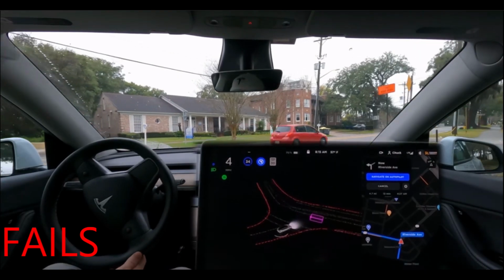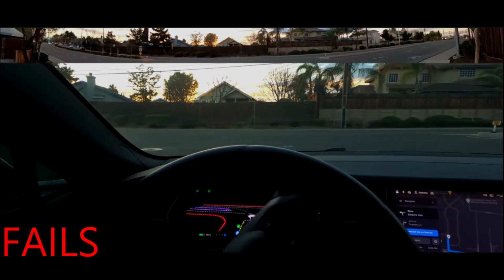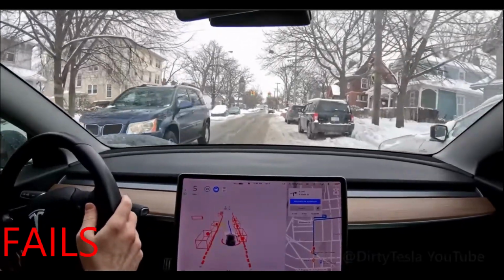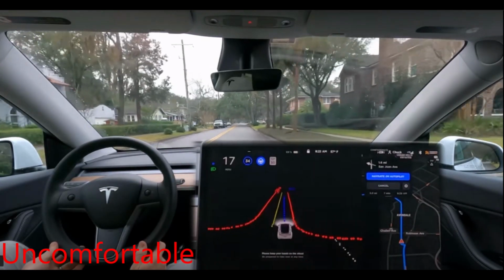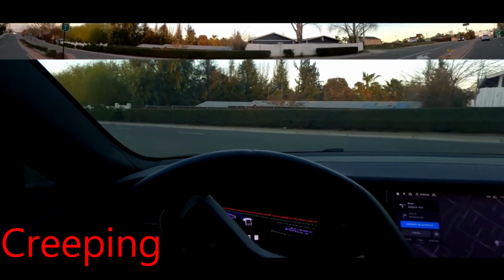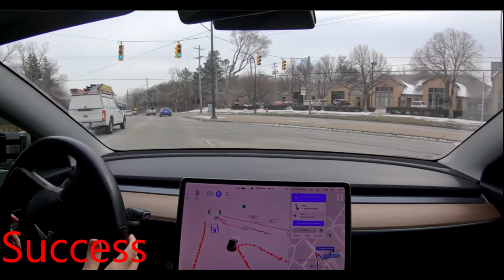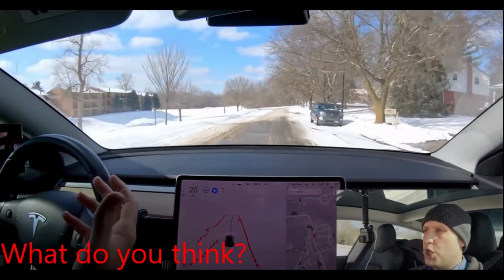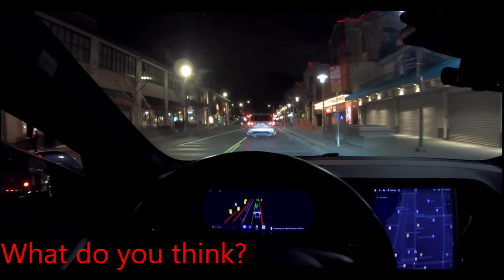Tesla FSD Beta 2021 Compilation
It's been about 3 months since Tesla released their Beta version to a number of users and  I compiled a number of the latest very cool successes as well as some failures and a number of questionable decisions. FSD still has a ways to go but the progress it has made so far is amazing - these failures are not nearly as bad as they were 3 months ago and the progress is awesome.
These clips are based on the latest FSD Beta v8.1, based on 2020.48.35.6 or .7, FSD Beta v8.1.  BTW, Beta v10.1 is NOT later than 8.1 - they actually renumbered 10.1 to 8.1.
I tried to organize and label these clips into Fails, Uncomfortable, Too Fast, Creeping, Success, and finally a section called What do you think - because, well, these get very subjective.

Please check out the sources for these videos for more in-depth reporting on FSD Beta - these guys do a great job.